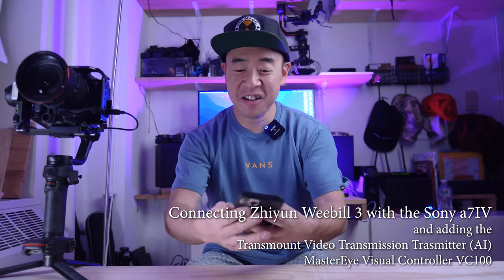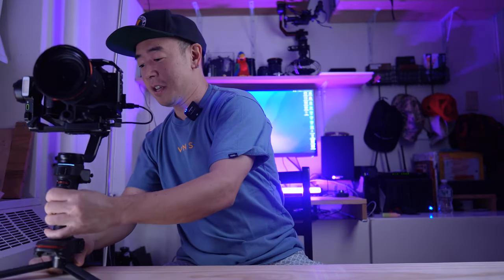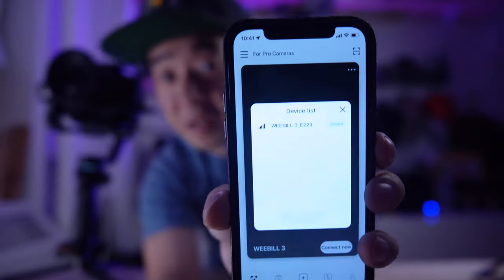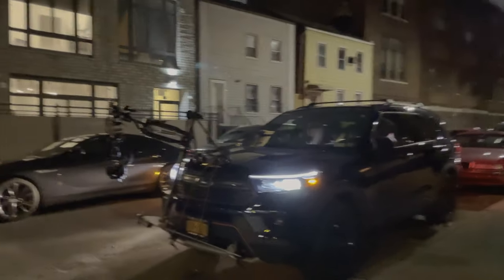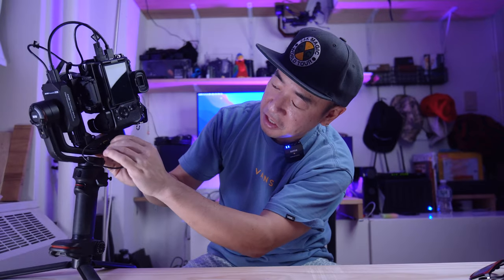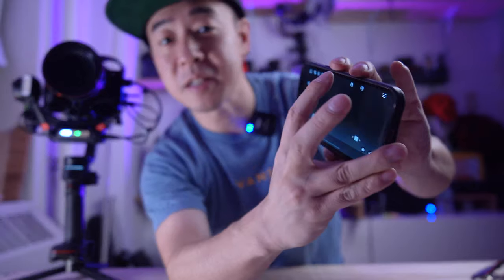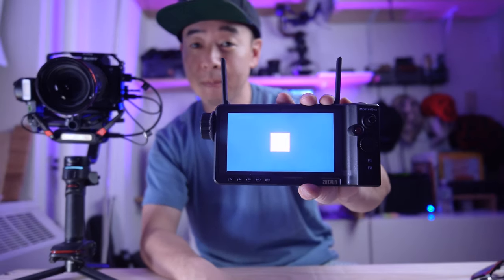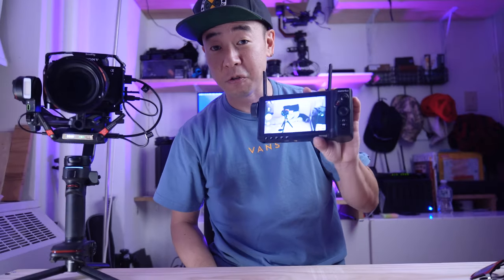Connecting Sony a7IV to Weebill 3 - and attempt at Transmitter (AI) + Visual Controller VC100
Followup video on connecting the Zhiyun Weebill 3 to a Sony a7IV.
And attempting to connect to Zhiyun's Transmount Video Transmission Transmitter (AI), and Master Eye Visual Controller VC100 with limited results.
Does it work? Sort of.